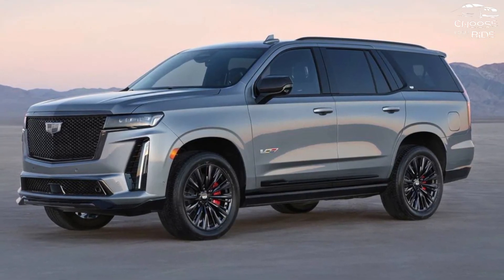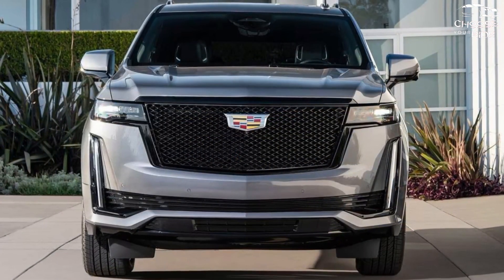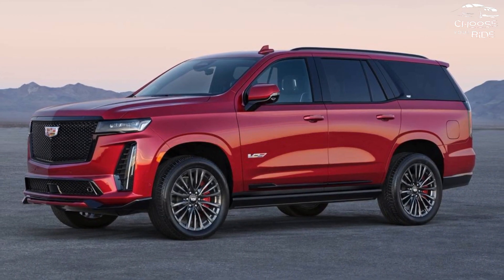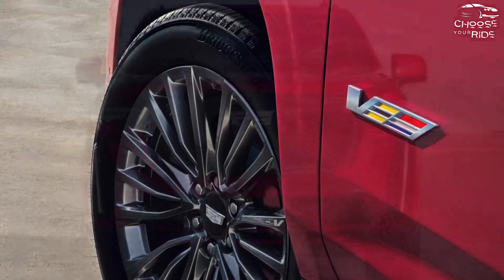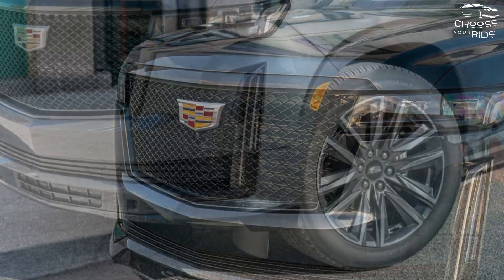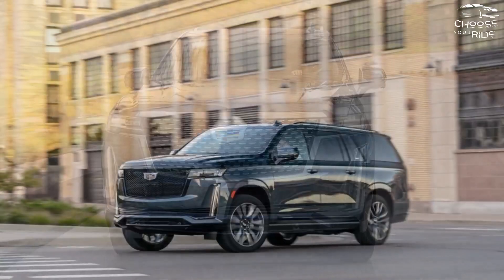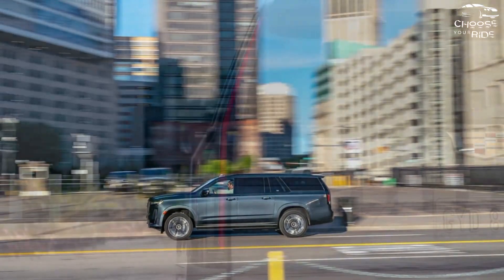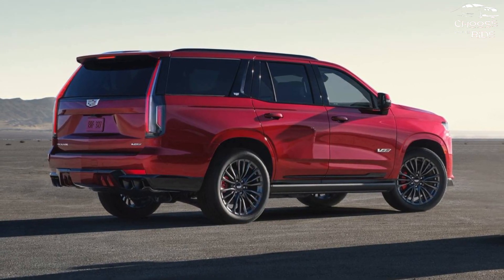2024 Cadillac Escalade REVIEW | 2024 Cadillac Escalade V | 2024 Cadillac Escalade IQ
2024 Cadillac Escalade REVIEW | 2024 Cadillac Escalade V | 2024 Cadillac Escalade IQ |

Since its contentious introduction more than 20 years ago, the Escalade has developed from a tarted-up GMC Yukon to become Cadillac's most known marque. The current Escalade, now in its third model year, has the luxury chops to compete with expensive rivals like the Lincoln Navigator, Jeep Grand Wagoneer, and Lexus LX600. In fact, it defeated those three competitors in a comparison test last year, despite still being related to the Yukon and the Chevrolet Tahoe/Suburban. The Escalade's comfortable ride and safe handling, its potent 6.2-liter V-8 (a torque-rich turbo-diesel inline-six is also available), and a high-tech interior with a curved OLED digital display deserve praise. Like before, there are two body styles for the Escalade: a standard-length body style and a longer ESV configuration with a significant increase in load capacity. And last year, a powerful new V-series model with a supercharged V-8 that produces 682 horsepower joined the lineup as the high-performance flagship.